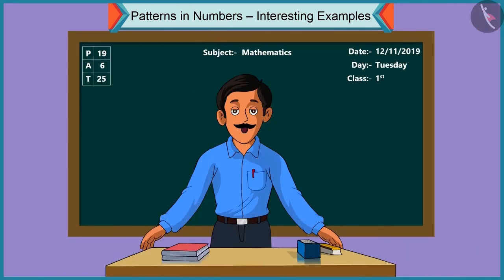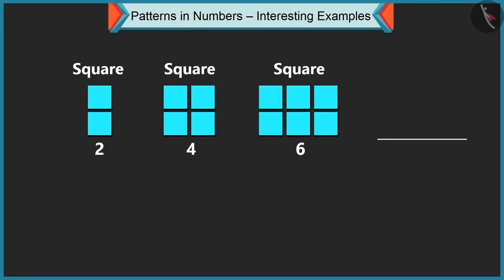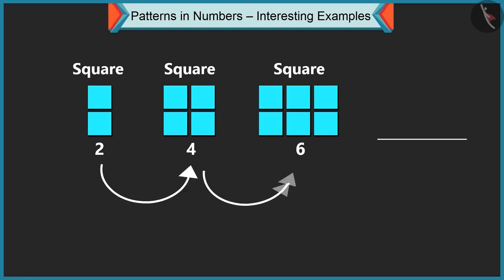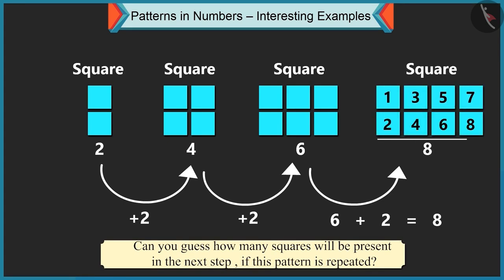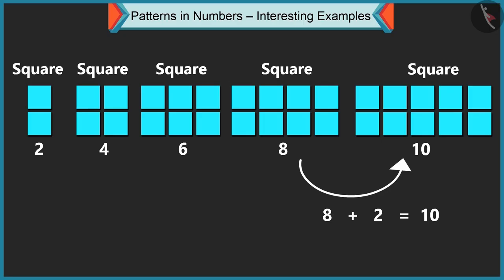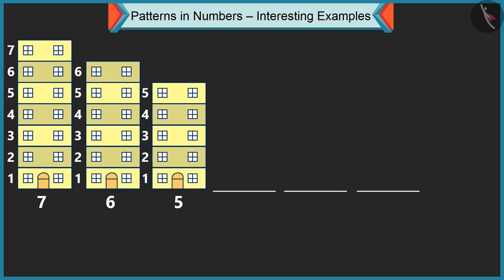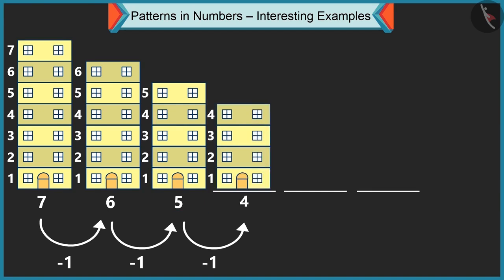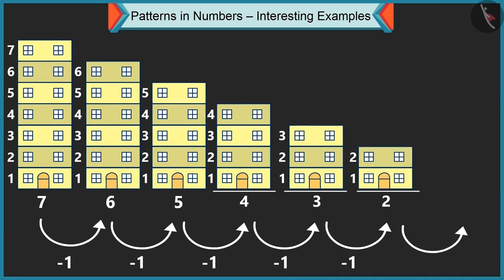Class 1 Maths Chapter 10'Patterns' Number Patterns Part 2 In English Cbse Ncer